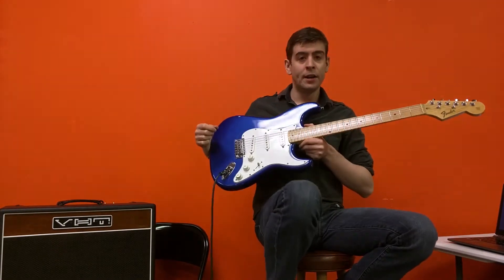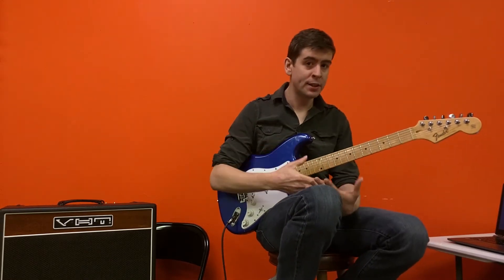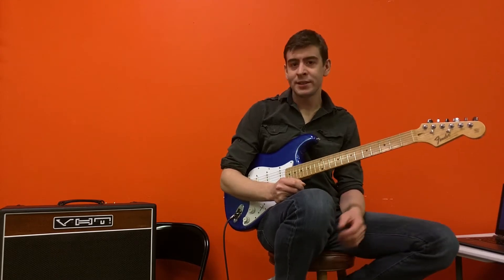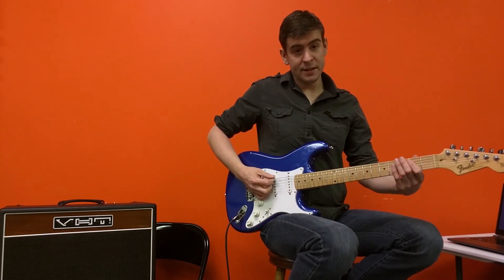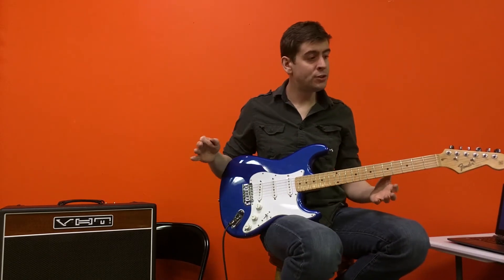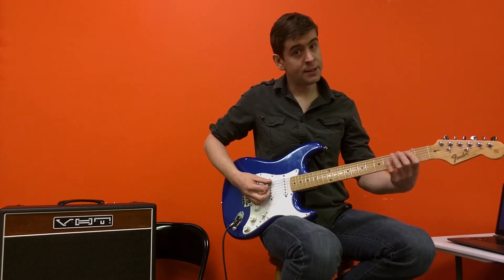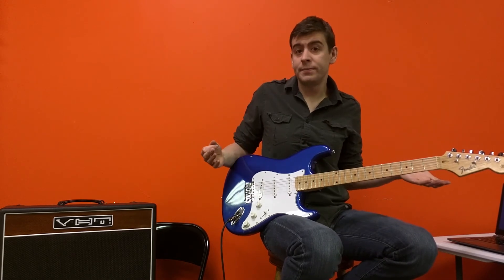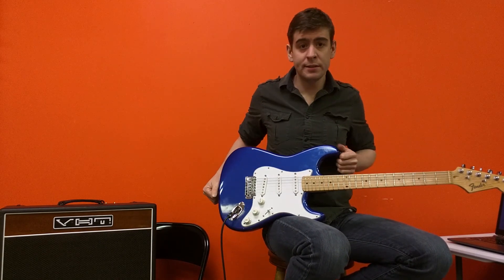How to play Starships on the Guitar (Part 2)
Would you like to know how to play Starships?

Watch this space for the entire chord progression

What would you like to learn next?